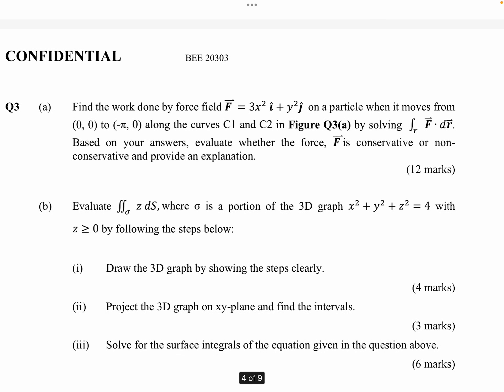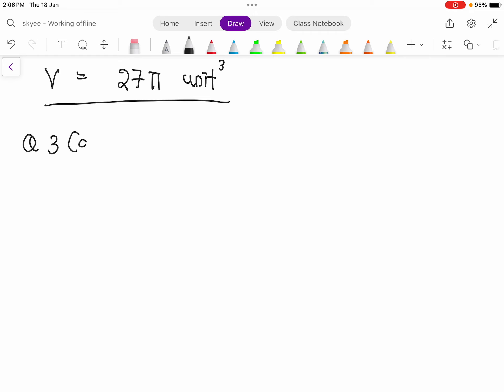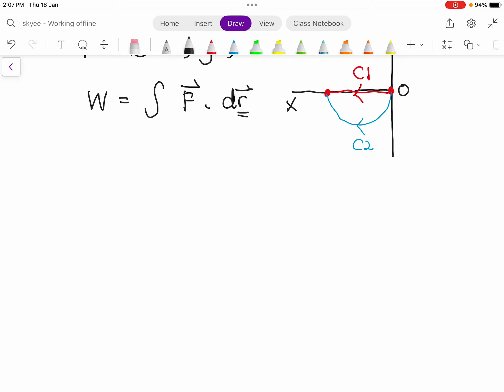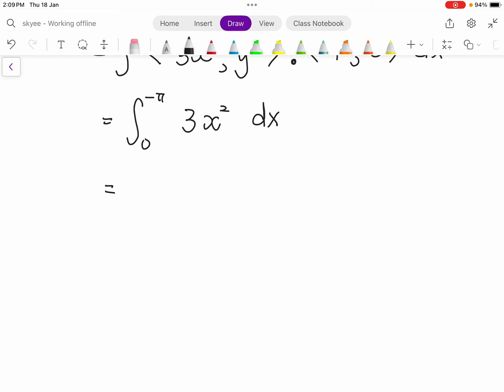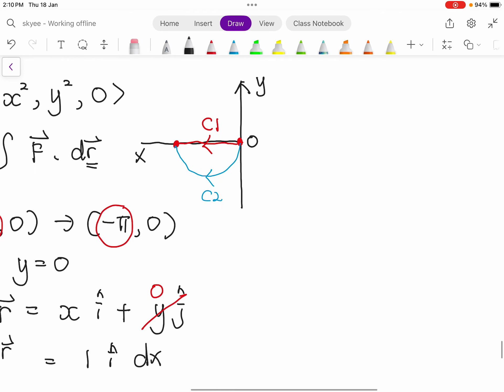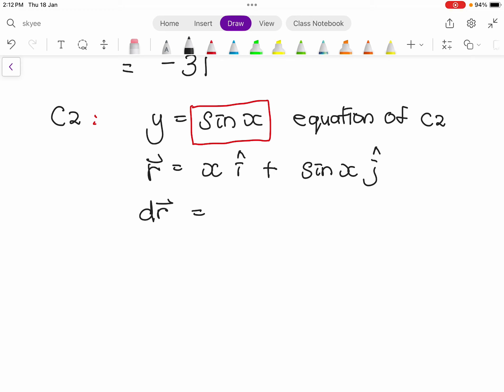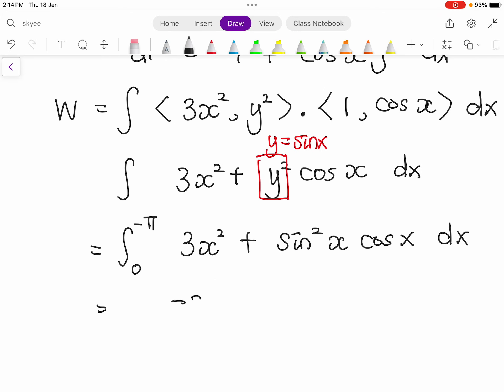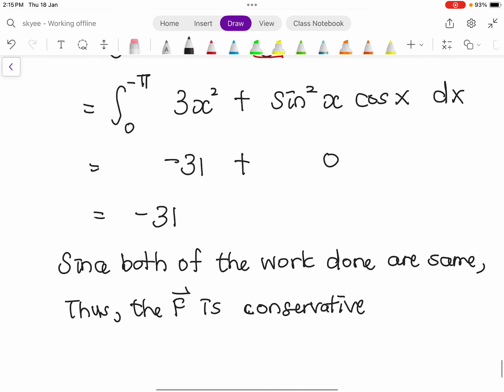FE sem 2223 Q3a